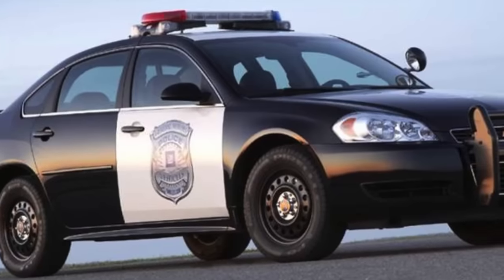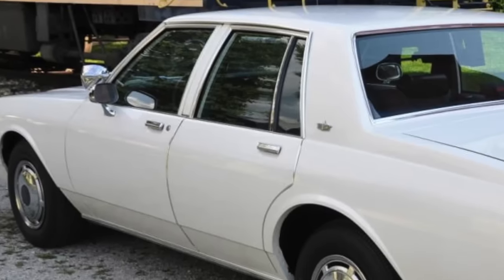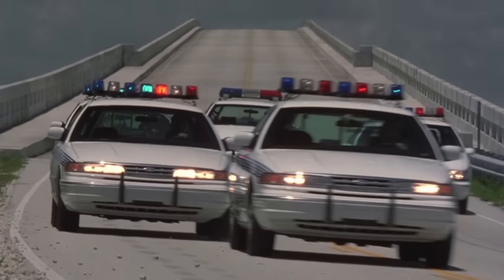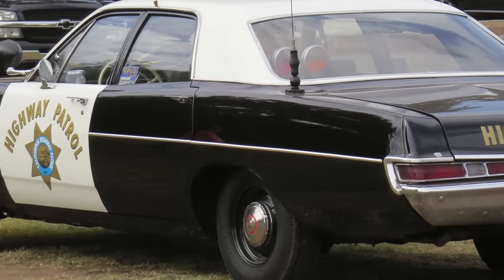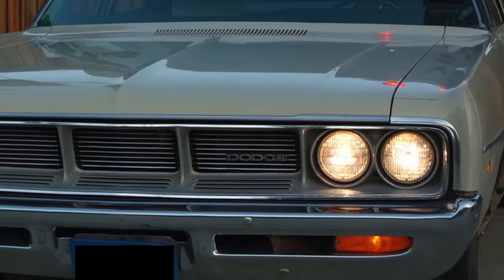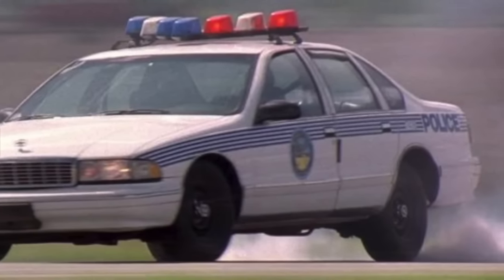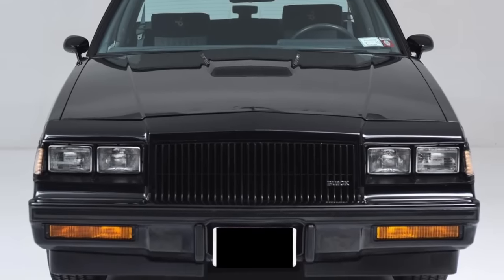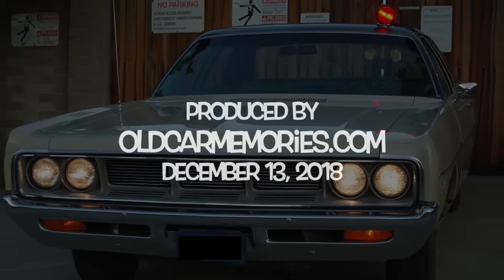5 Police Cars Most Police Wish They Still Drove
In recent years many American police cars have transitioned to front-wheel drive cars, all-wheel drive cars, and SUVs. These newer police cars do have their advantages but also some disadvantages. Here's a list of discontinued American police cars, that most police today wish they still drove.